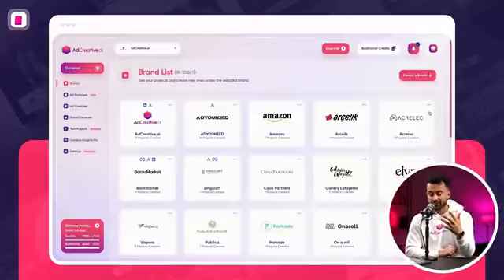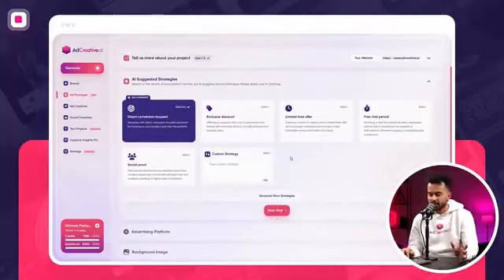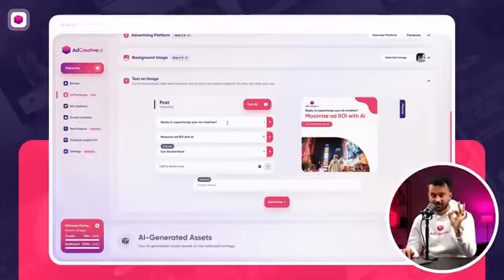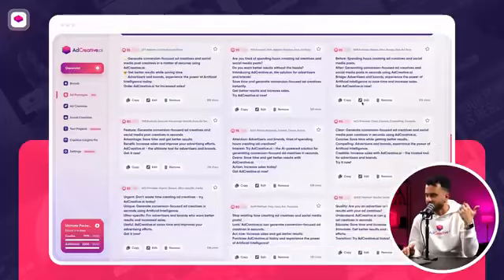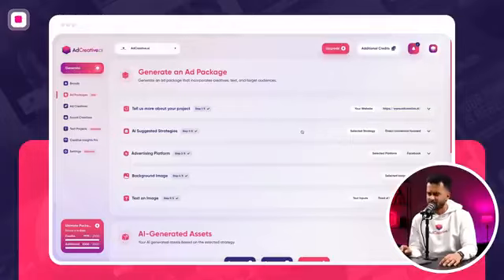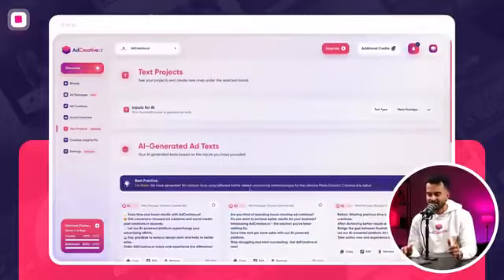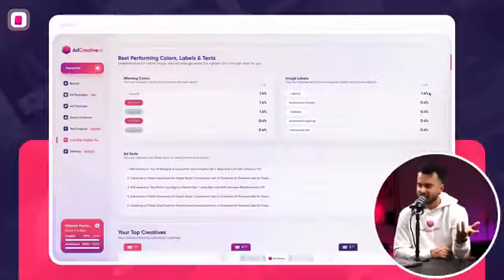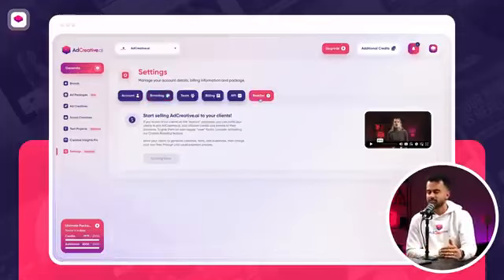Boost Revenue & Decrease Workload with AdCreative ai How to for Agencies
Agencies that want to boost their revenue and decrease their workload can look no further than AdCreative.ai. This innovative tech platform is designed to simplify and streamline the process of creating engaging advertisements. With AdCreative.ai, agencies can easily create and manage digital ad campaigns with little effort.

The platform offers a unique How-to feature for agencies that want to get up and running as quickly and efficiently as possible. This feature provides step-by-step instructions on how to use the platform to its fullest potential. By following these instructions, agencies can quickly get to grips with AdCreative.ai and start boosting their revenue and reducing their workload.

AdCreative.ai comes with a range of powerful tools and features designed to make creating ads easier. With the help of the intuitive user interface, agencies can quickly and easily design their ads, as well as optimize them for maximum engagement. The platform also offers a range of analytics tools that allow agencies to track and measure the performance of their ads, making it easy to identify areas for improvement.

AdCreative.ai also offers a range of creative solutions for agencies looking to stand out from the crowd. With the help of the platform's AI-powered creative tools, agencies can quickly generate high-quality ads that are tailored to their target audience. This helps to ensure that every ad is tailored to the specific needs of the agency and provides maximum results.

So, if you're an agency looking to maximize your revenue and minimize your workload, AdCreative.ai is the perfect solution. With its intuitive user interface, powerful tools and creative solutions, it's never been easier to create high-quality ads that will engage your target audience.

Strategies, Creatives, Texts, Audiences, Unlock, Full Ad Package